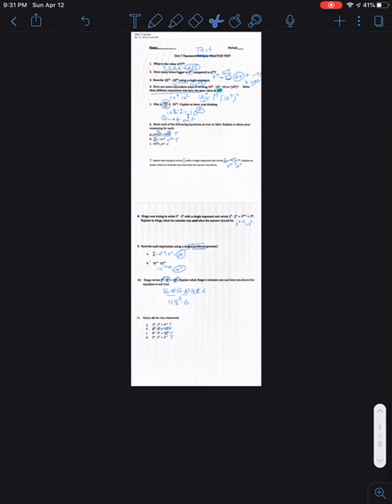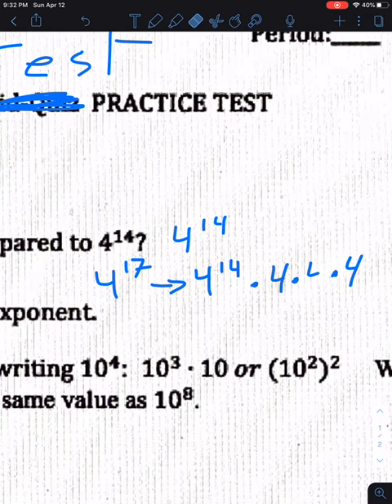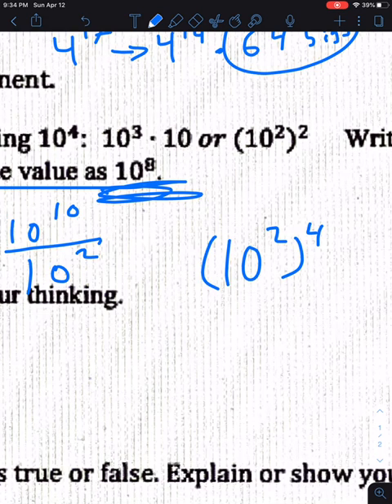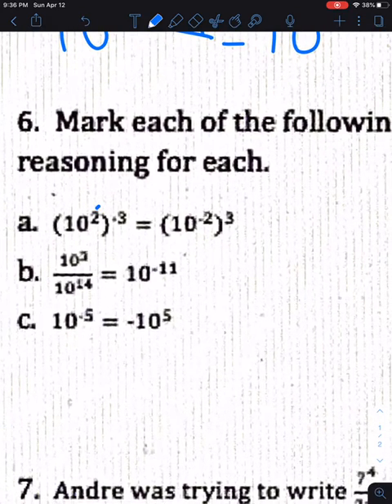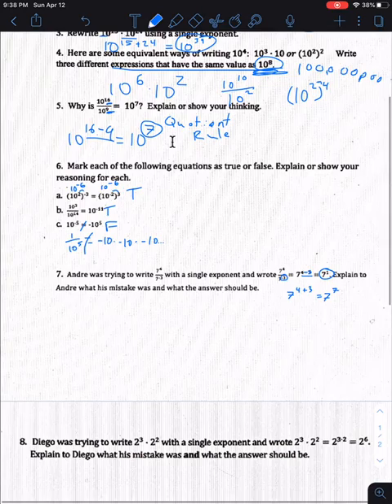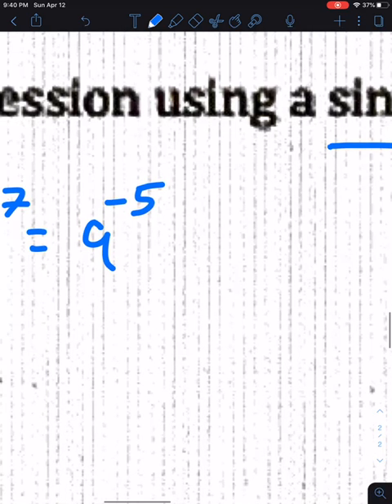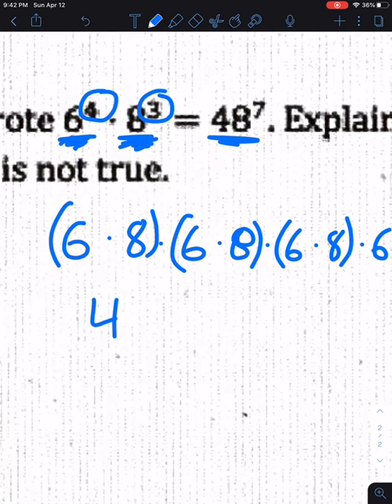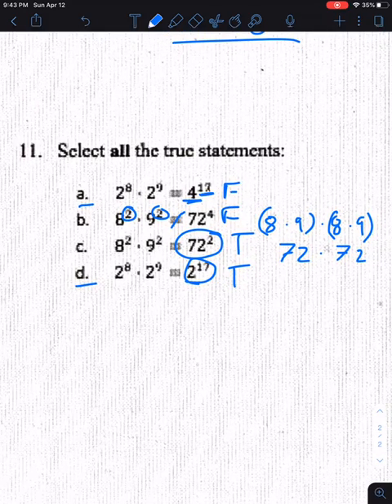week 4 (4/13-4/17) Video 3